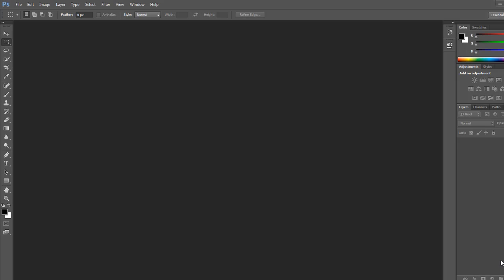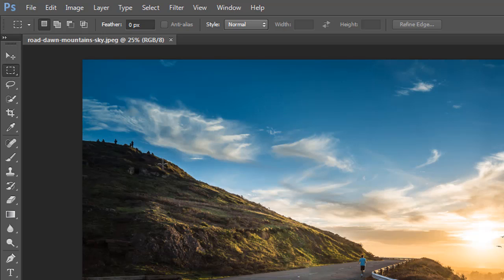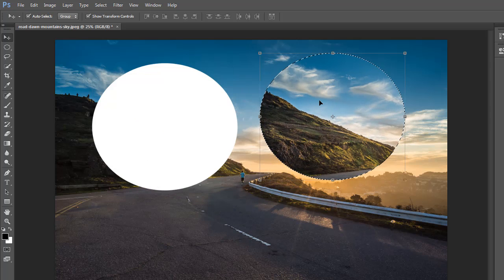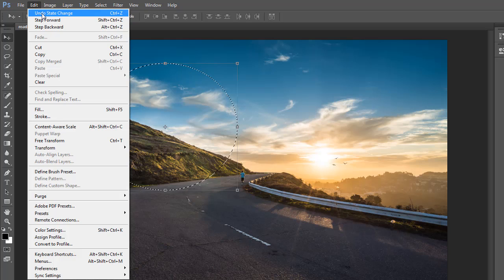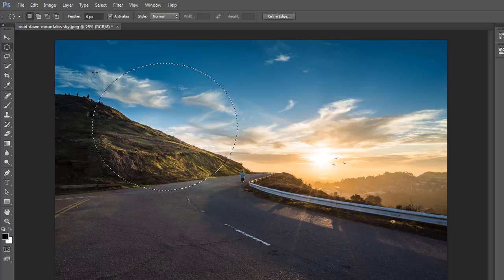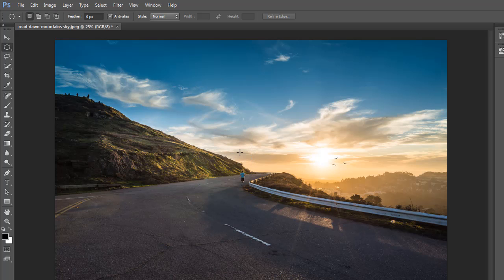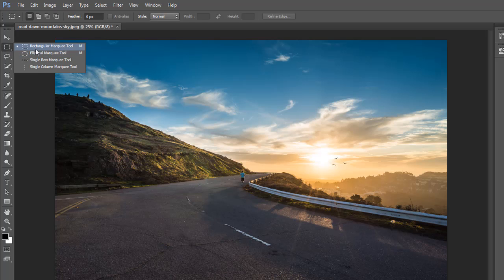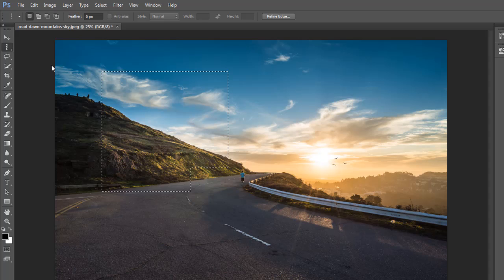Photoshop Tutorials : Basic Selection Tool Explained